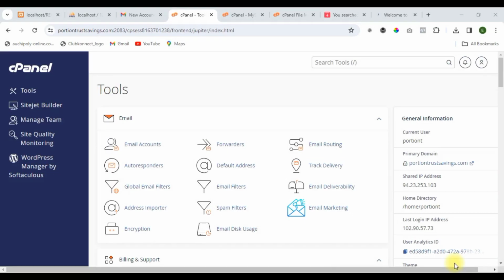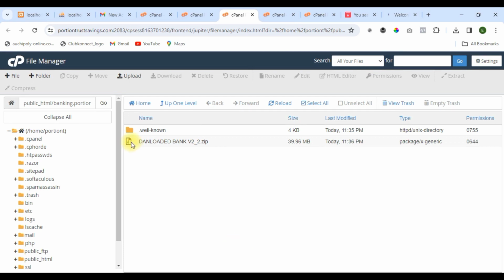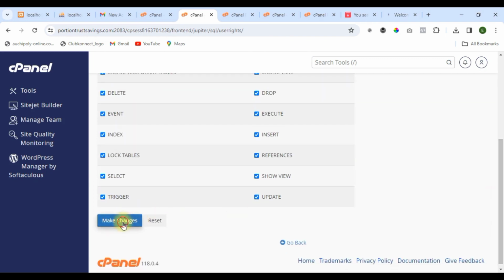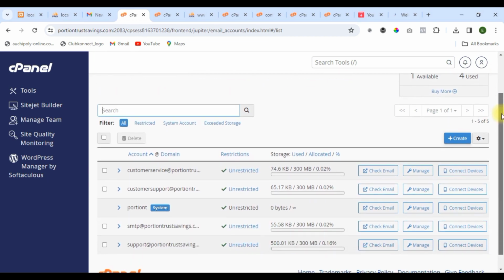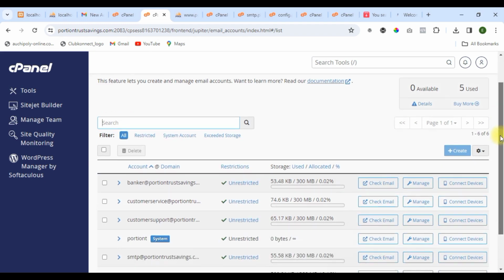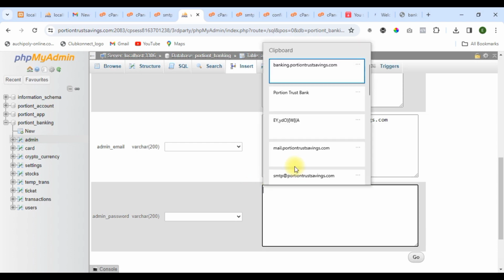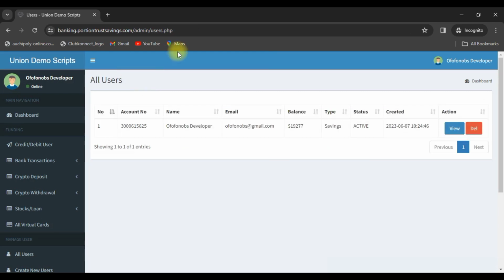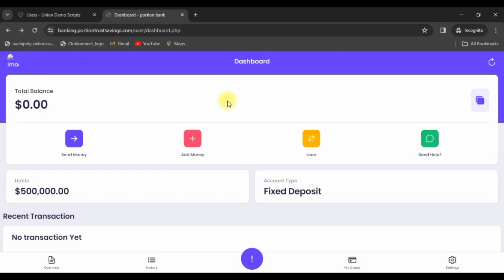How to design an advance Online Banking website with Customizable features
How to design Online Banking website with Bitcoin Deposit and Customizable transfer codes features like COT, IMF, Tax, and Pin Authentication, Credit / Debit Alerts, Loan, and Cards.
Users can also make deposits with bitcoin, and loans also work perfectly.

The script was developed in PHP, HTML, JavaScript, and MySQL database. This internet banking portal script provides a kind of banking service that gives you complete control over all your banking demands online.

How To Build Online Banking Website With Bitcoin Deposit, COT, IMT, Tax Code, Alerts, Card, Loan.

👉 Pin Authentication
👉 Tax Code Authentication
👉 IMF code Authentication
👉 COT Code Authentication
👉 Bitcoin Deposit
👉 Loan Management
👉 Card Management
👉 Domestic Transfer
👉 Email Credit and Debit Alerts
👉 International Wire Transfer

You can decide to use whatever front end design and can customize this script anyhow you want it. It is very robust and flexible. This PHP banking script was build in such a way you can easily add more things to the front end; all that is required is little.